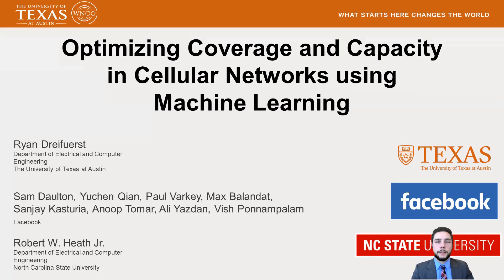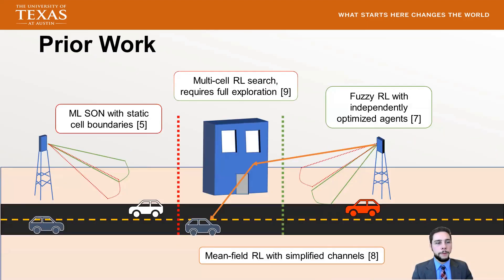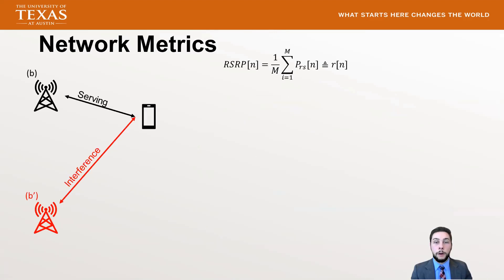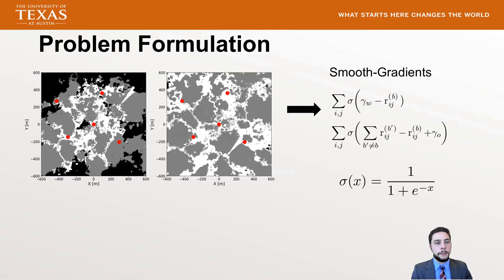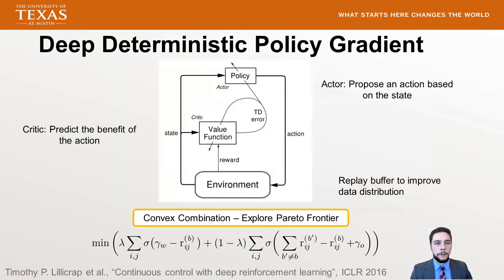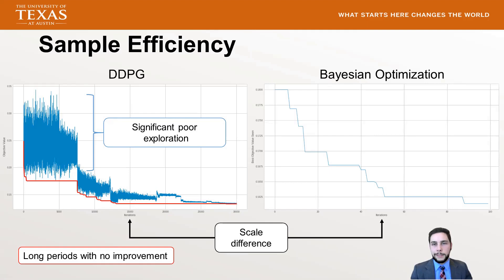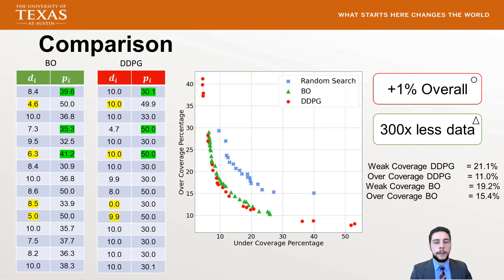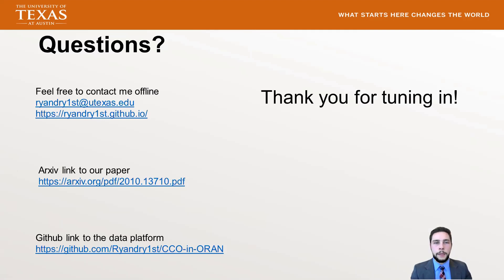Optimizing Coverage and Capacity in Cellular Networks using Machine Learning| IEEE ICASSP 2021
Wireless cellular towers have many parameters that are normally tuned upon deployment and re-tuned as the network changes. Optimizing these parameters across a large network requires significant time and resources. In Ryan’s presentation at ICASSP 2021, we present two black-box optimization strategies—deep reinforcement learning and Bayesian optimization—as potential solutions to optimizing transmit power and elevation downtilt. Comparisons are made between the two paradigms in terms of pareto frontiers and sample efficiency.

[1] R. M. Dreifuerst et al., "Optimizing Coverage and Capacity in Cellular Networks using Machine Learning," IEEE International Conference on Acoustics, Speech and Signal Processing (ICASSP), 2021.